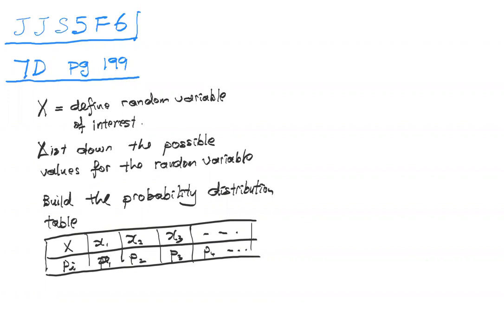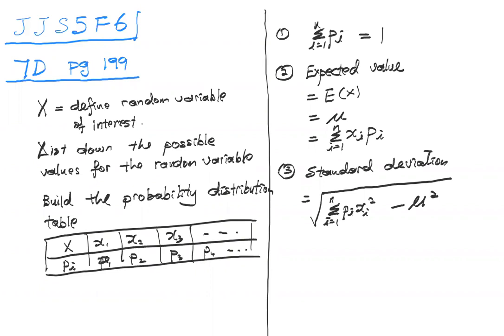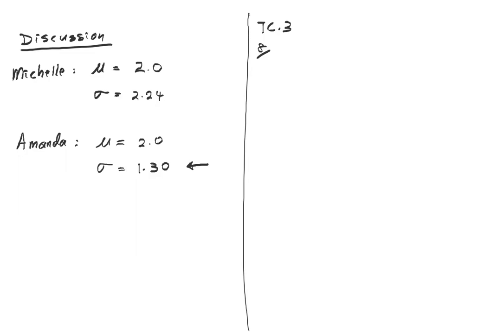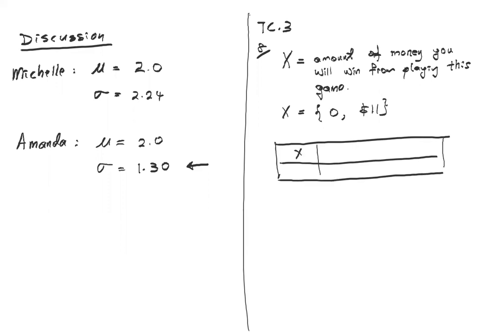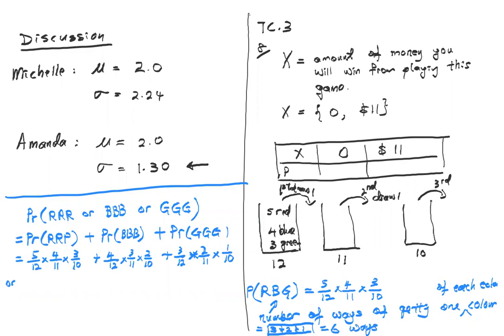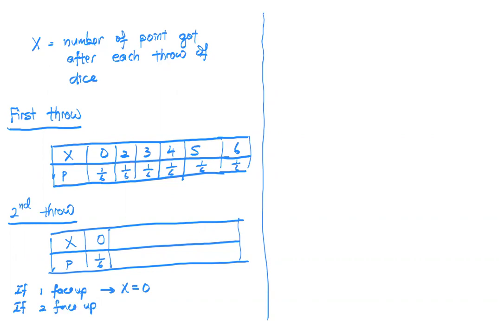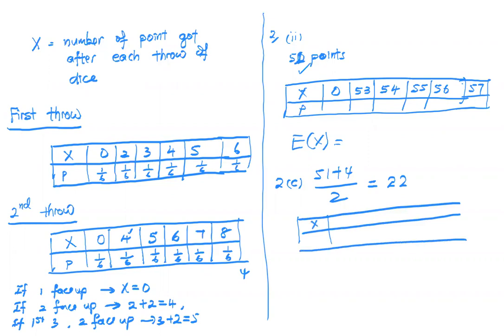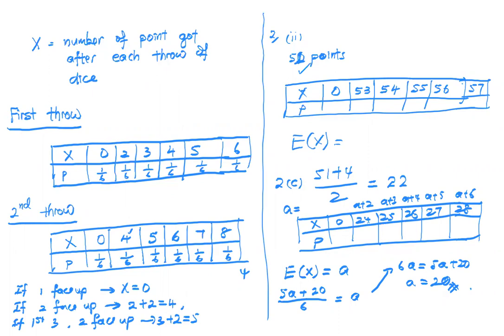11 Apr 9:00 am